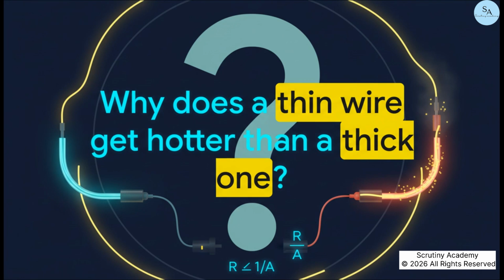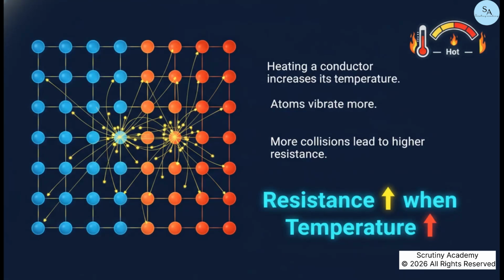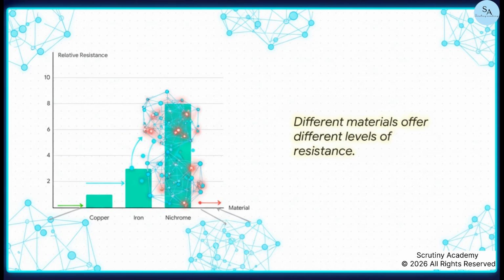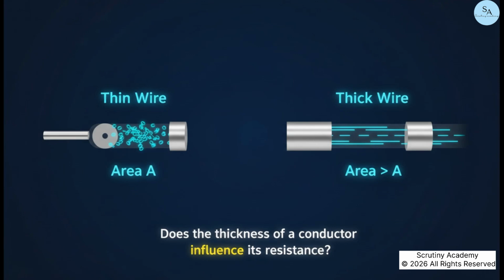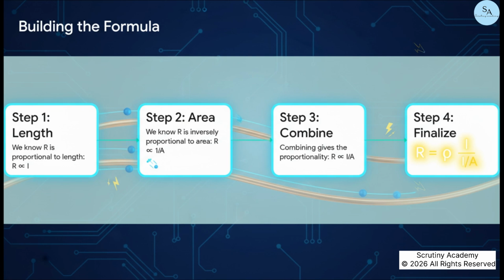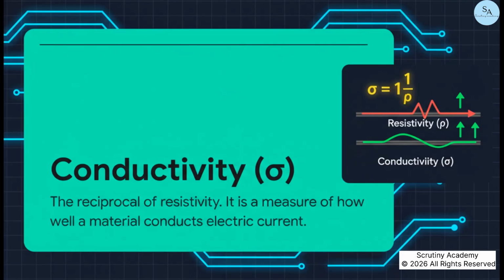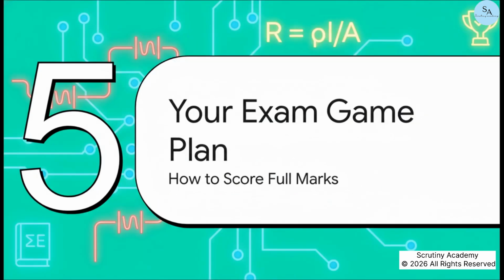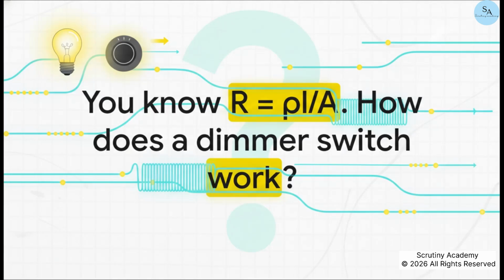Factors Affecting Resistance | Electric Current | Class 10 SSC Physics 2026 | Part 6 | Numericals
In this video, we continue Class 10 SSC Physics – Electric Current (Part 6) and understand:

This topic is very important for SSC Board Exams 2026 and is frequently asked in theory as well as numerical problems.

📌 Topics Covered:

✔️ SI Unit of Resistance (Ohm – Ω)
✔️ Factors Affecting Resistance
✔️ Length of Conductor
✔️ Area of Cross-Section
✔️ Nature of Material (Resistivity)
✔️ Effect of Temperature
✔️ Formula: R = ρL/A
✔️ Simple Numericals

🎯 Key Concepts:

🔹 Resistance (R): Opposition offered by a conductor to the flow of electric current.

🔹 Resistance depends on:

1️⃣ Length (L) → More length → More resistance
2️⃣ Area (A) → More area → Less resistance
3️⃣ Material (ρ – Resistivity) → Different materials have different resistivity
4️⃣ Temperature → For metals, resistance increases with temperature

👉 Formula:
R = ρL / A

Where,
R = Resistance
ρ = Resistivity
L = Length
A = Area of cross-section

📚 Important Exam Questions:
 1. Define resistance.
 2. Write the factors affecting resistance.
 3. Write the formula for resistance.
 4. How does temperature affect resistance?
 5. Solve numericals based on R = ρL/A.

📌 This topic is very important for understanding Ohm’s Law and solving circuit problems.

🔗 Part 1 Link: ___________________
🔗 Part 2 Link: ___________________
🔗 Part 3 Link: ___________________
🔗 Part 4 Link: ___________________
🔗 Part 5 Link: ___________________